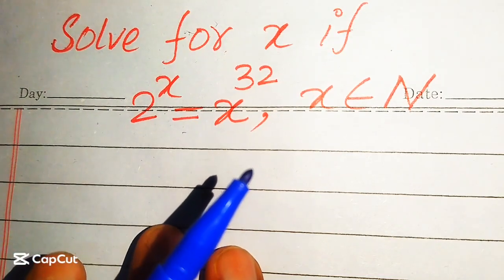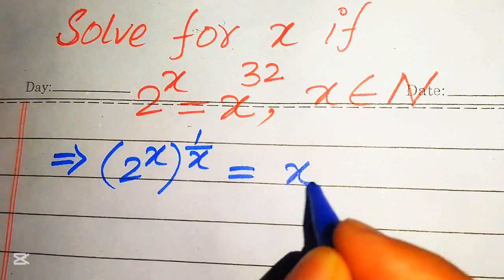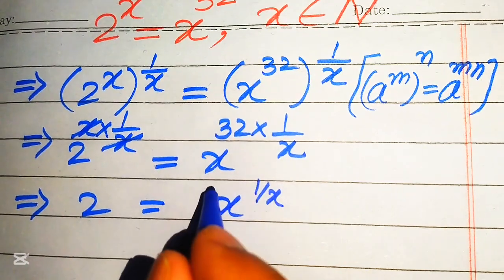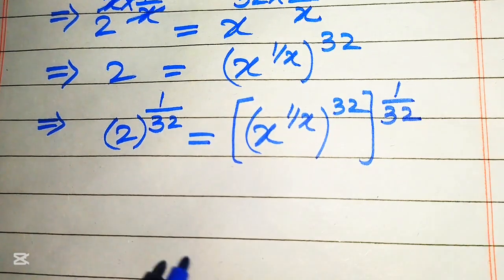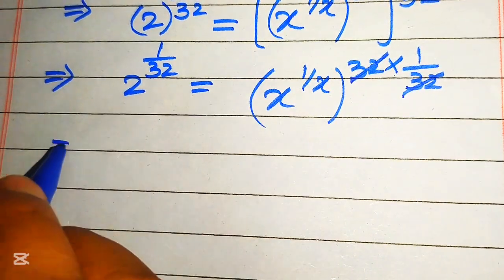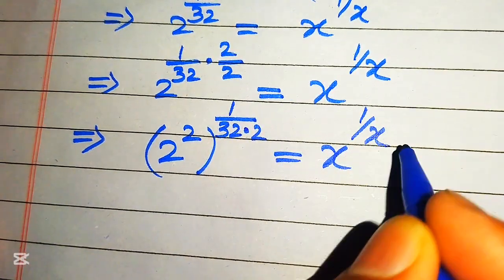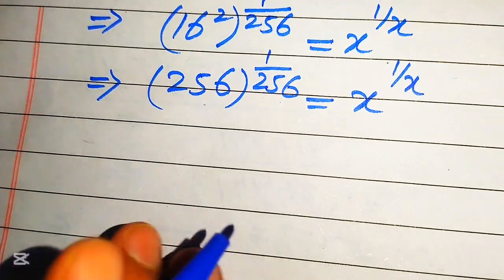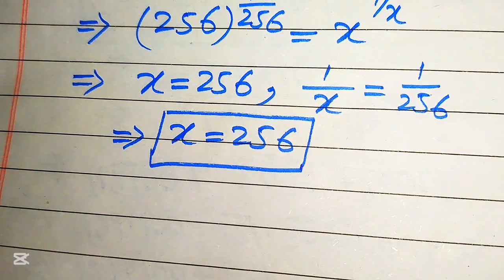Solving a 'Harvard' University entrance exam | Find x?